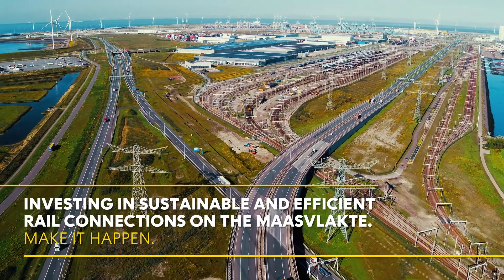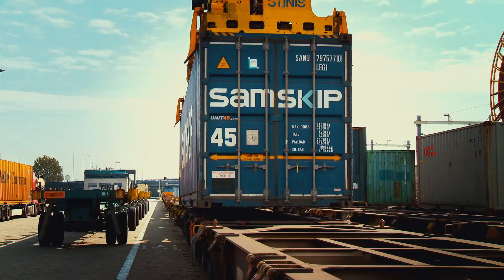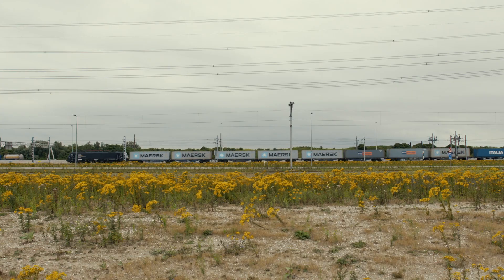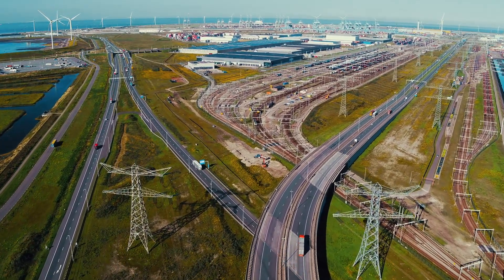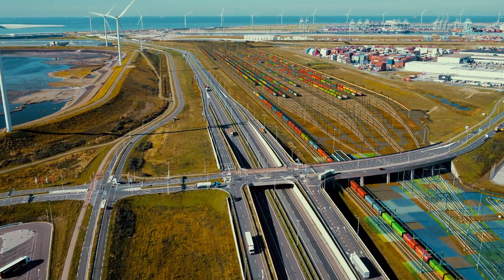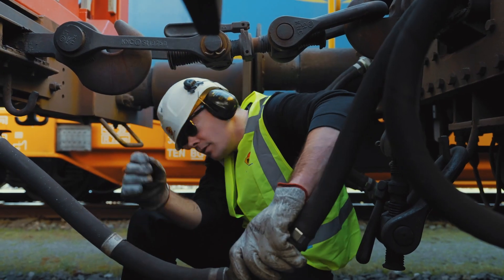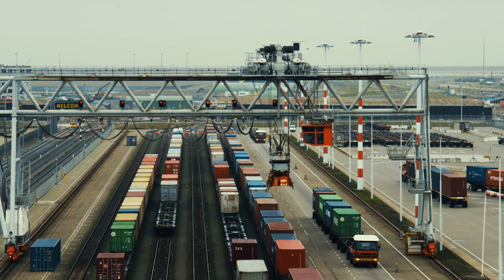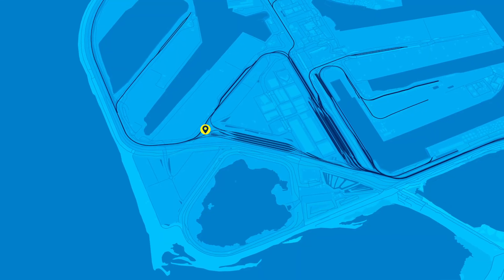Sustainable & efficient rail connections on the Maasvlakte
Maasvlakte rail development – Container traffic volumes at the Port of Rotterdam are increasing. Rail freight transport to and from the Maasvlakte, as well as in Europoort and Botlek, are set to continue growing over the coming years. To accommodate this growth, the Port of Rotterdam Authority, ProRail, the Ministry of Infrastructure & Water Management and the European Union are investing in sustainable and efficient rail development. The Port of Rotterdam Authority and ProRail have drawn up a Logistics Vision for rail freight transport in the Port area. This plan provides insight into the (future) capacity bottlenecks on the Port Railway as well as how these obstacles might be remedied going forward. The Port Authority, ProRail and the Ministry of Infrastructure & Water Management are achieving this by investing in process- and infrastructure-related measures. A number of infrastructure projects are planned in the period up to 2040 that will increase rail access to the Maasvlakte. We are implementing these projects in phases. First, the Port Authority is increasing rail capacity at Maasvlakte rail yards. In collaboration with ProRail, the Port of Rotterdam Authority is realizing the first phase of the Maasvlakte-Zuid railway yard. This will provide a robust hinterland connection for rail freight that will be operational by mid-2027.